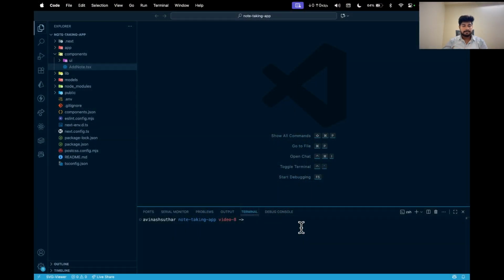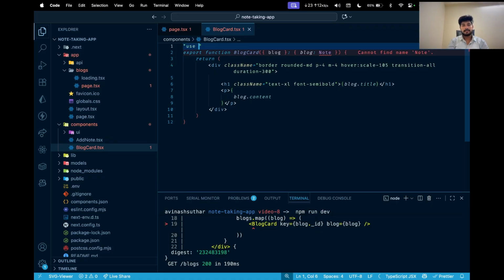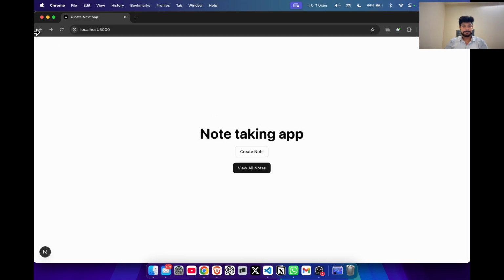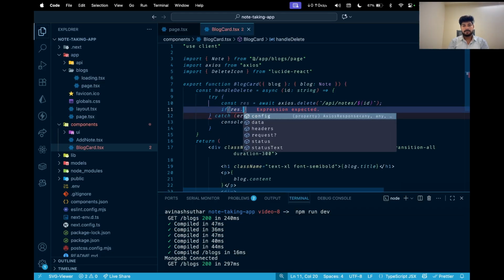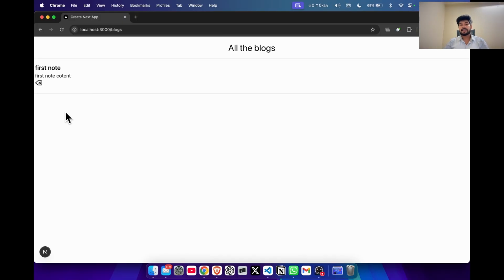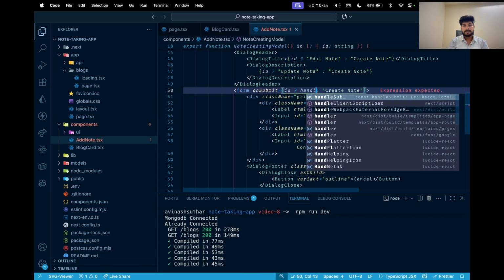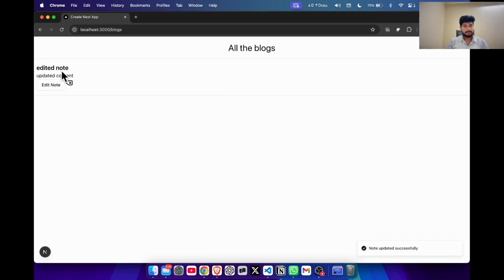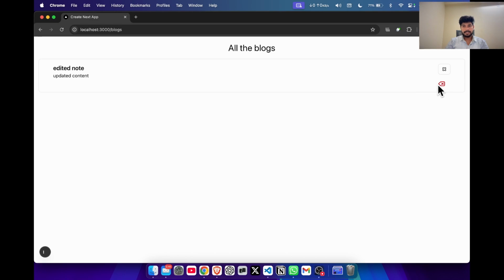Next.js 15 Notes App | Integrating Edit & Delete APIs with Frontend (Full CRUD Functionality)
In this video, we integrate the Edit and Delete APIs with the frontend of our Notes App built using Next.js 15, TypeScript, MongoDB, and Shadcn UI. 🚀
You’ll learn:
✅ How to connect frontend components with backend APIs
✅ How to delete and edit notes directly from the UI
✅ Using fetch API in Next.js for API interaction
✅ Adding UI updates and state management after CRUD operations
✅ Finalizing Full CRUD functionality for your Notes App

By the end of this video, your Note Taking App will have complete Create, Read, Update, and Delete features integrated smoothly between frontend and backend.

📚 Playlist: Note Taking App using Next.js 15 + TypeScript + MongoDB
💻 Source Code: Coming soon on GitHub